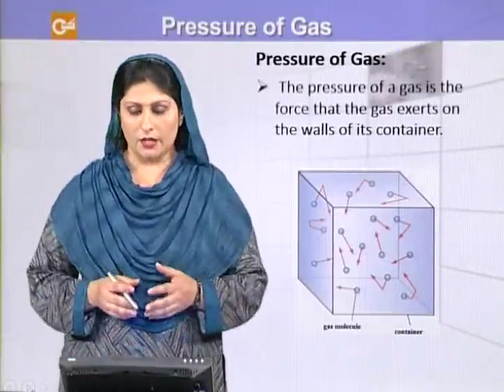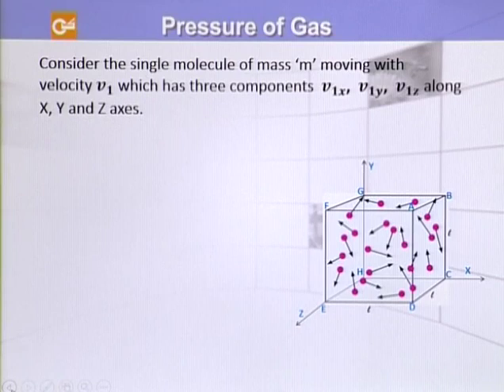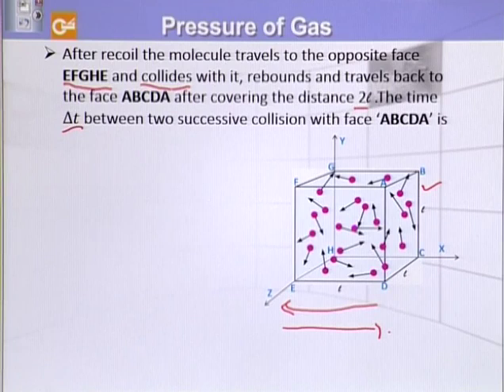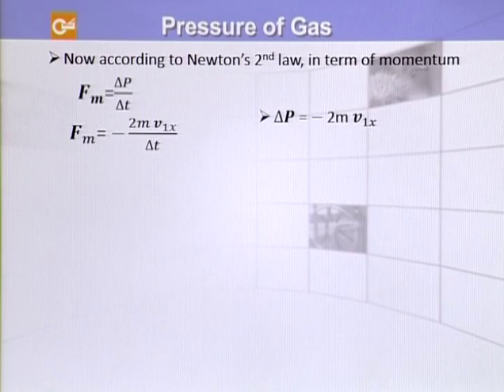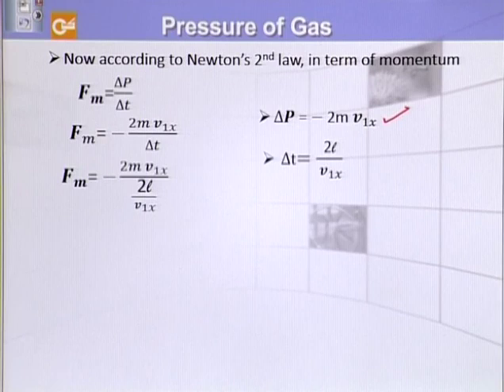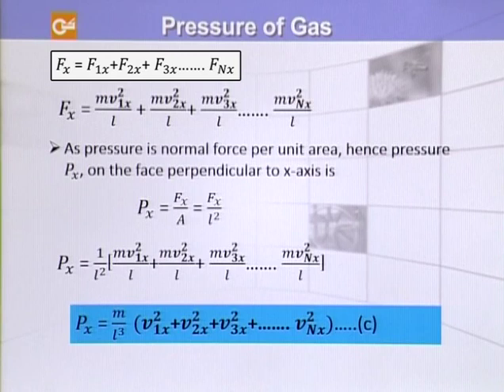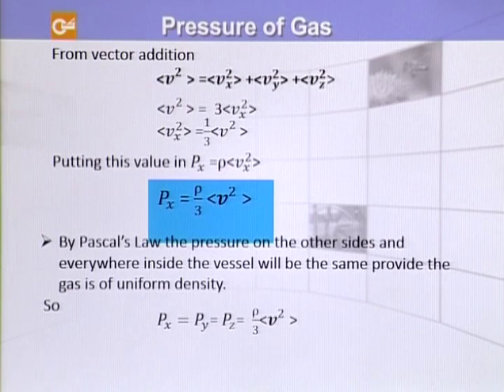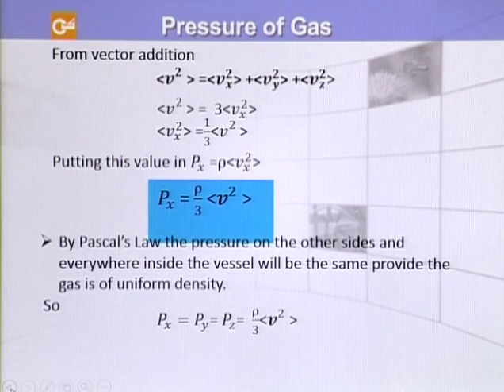Physics - Fsc Part 1 Chapter 11 Pressure of Gas- Physics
Kinetic Theory of Gases, fsc part 1 physics chapter 11, online physics lecture inter part 1, fsc pre medical physics lecture, Heat \u0026 Thermodynamics, FSc Physics Book 1, 11th Class Physics